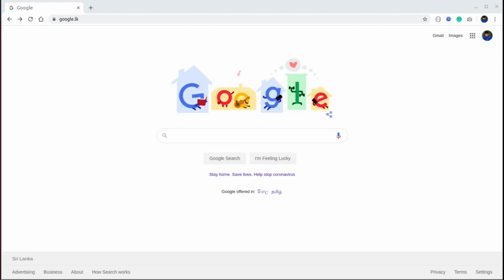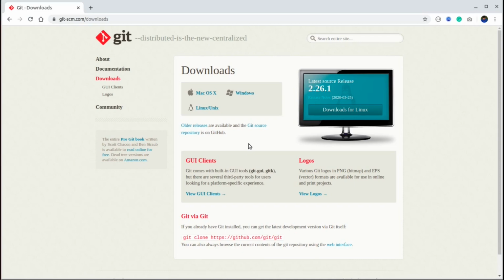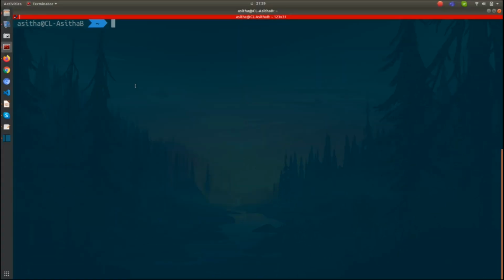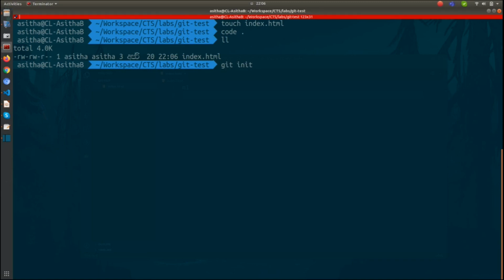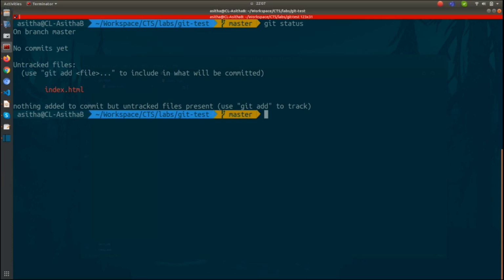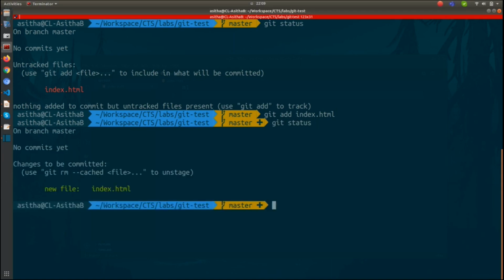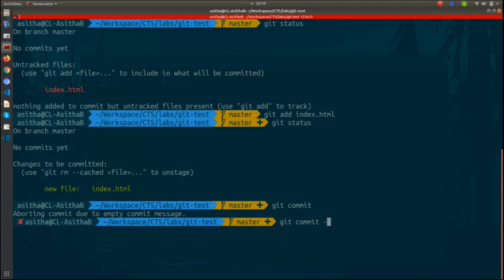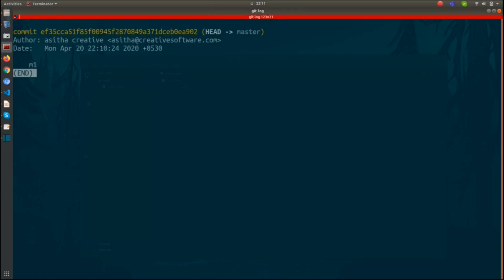1 - Basic GIT workflow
Git is a distributed version-control system for tracking changes in source code during software development. It is designed for coordinating work among programmers, but it can be used to track changes in any set of files. Its goals include speed, data integrity, and support for distributed, non-linear workflows

I am explaining the basics here

4:00 - Install GIT
6:53 - git init
7:39 - git status
8:30 - git add
9:23 - git commit
11:07 - git log